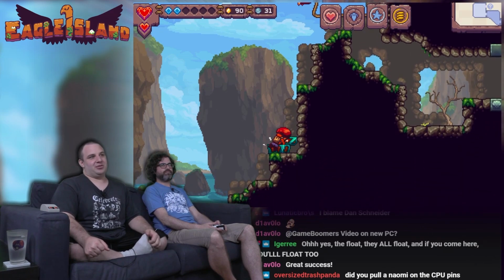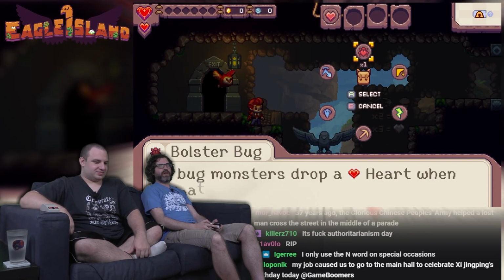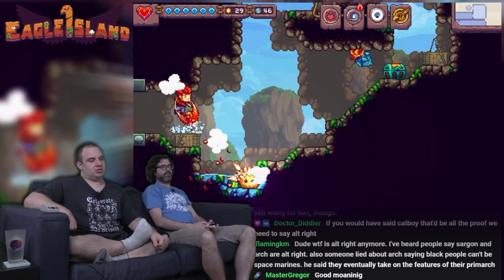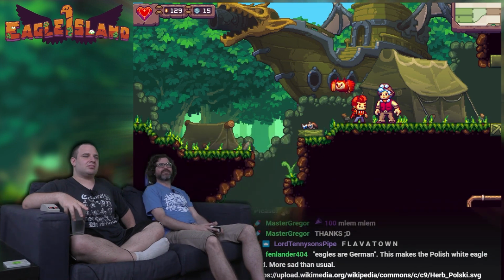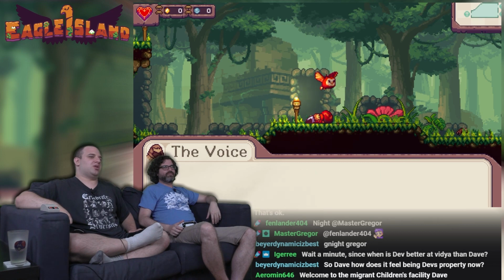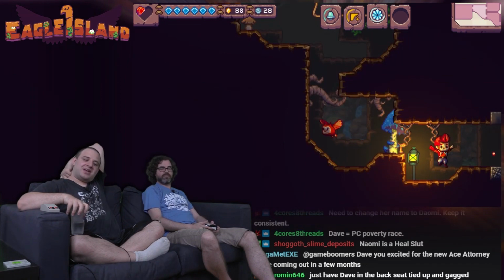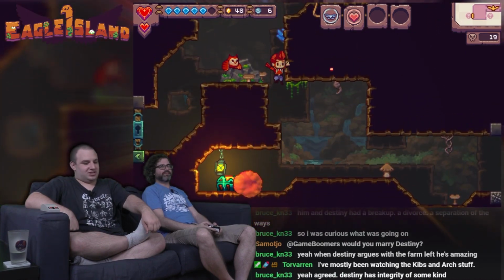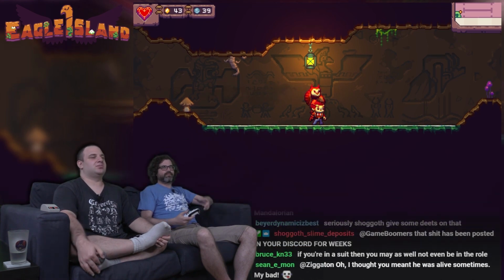Eagle Island #2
ARE WE STILL ON THIS FECKIN' ISLAND

Watch Us LIVE (And Click Dat Sub Button!)

BTC:bc1q6udqgvfm9uaj59l24ut7f73wvsfu707kk6pn3m

Amazon CAN Wishlist!
Amazon USA Wishlist!

WHAT IS GAME BOOMERS?

Game Boomers is a YouTube show where friends get together and play video games! It's got a lot in common with Let's Plays, in that the hosts provide colour commentary overtop of game footage. It's also very different from other Let's Play shows, as well. Unlike your average LP, we record our sessions LIVE, allowing viewers to interact with the video in real time. But most importantly of all, we don't have just a face-cam; we have a full on couch-cam, shot in a greenscreen studio, so you guys can actually hang out with us!

WHO IS GAME BOOMERS?

Dev - The host of the show! He plays sometimes, depending on the game or his mood. He's generally better at video games than Dave, leading to some conflicts. Dev's also rambunctious as fuck, generally contributing to the short fuses of his co-hosts!

Dave - The other host of the show! He's notorious for being awful at video games, but that doesn't stop him from playing them! Dave desires a normal, laid-back/ lazy life, but Game Boomers keeps sucking him back into the vortex of craziness!

Naomi - Dev's nerdy girlfriend. A gamer, born and raised, and an extreme Xbox fanboy as well, Naomi's only begun to get exposure to Nintendo, Sony, and PC games through Game Boomers. Naomi's around for almost any type of game, but she really enjoys shooters and RPGs.

Dom - Dave's Minecraft-addicted girlfriend.  She grew up watching others play games mostly, but now finally has a chance to play them herself.  She's game for anything, but nothing gets her going quite like Autism Block Simulator.

SFO-CIAL MEDIA! HYUK HYUK